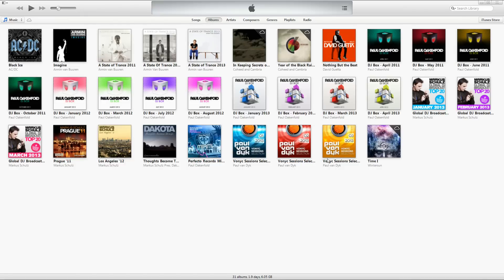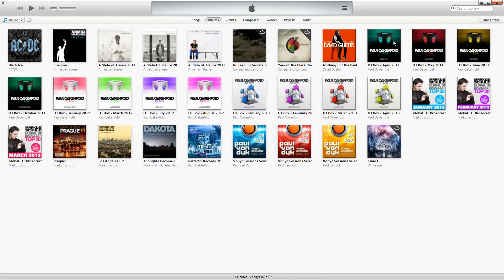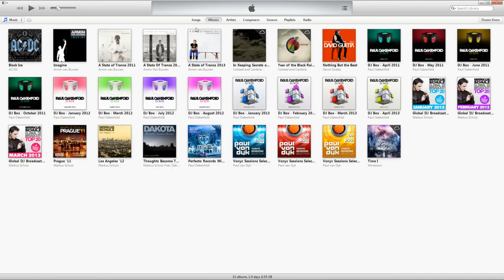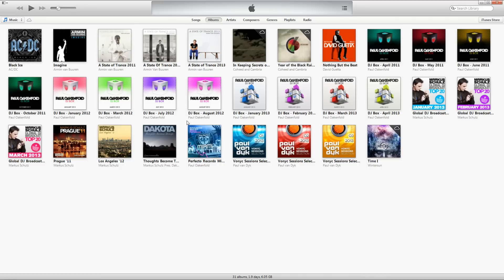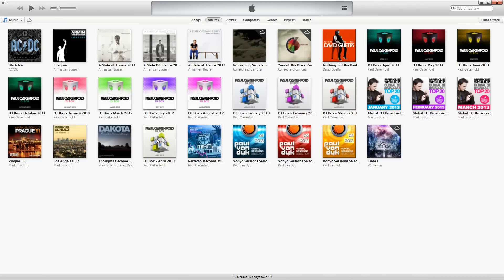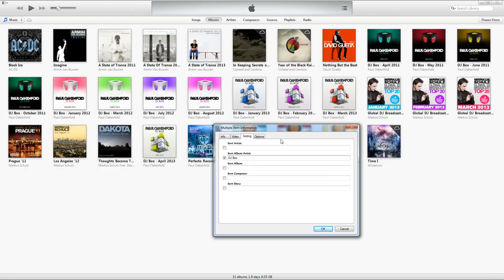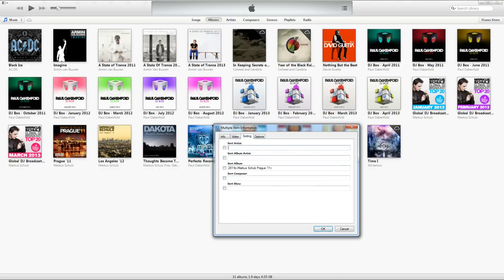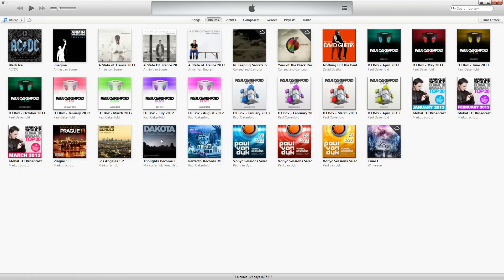How to sort iTunes with multiple releases per year from the same Artist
How to sort iTunes with multiple releases per year from the same Artist using the Sorting Tab